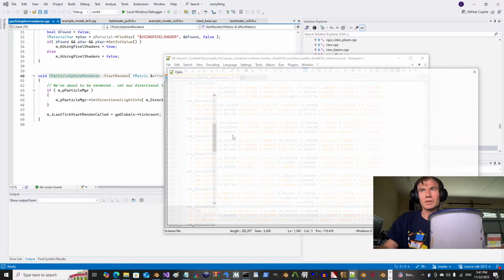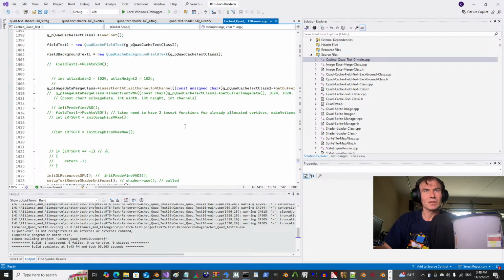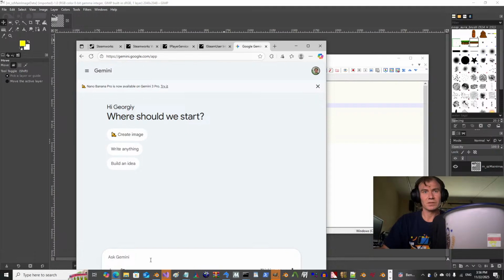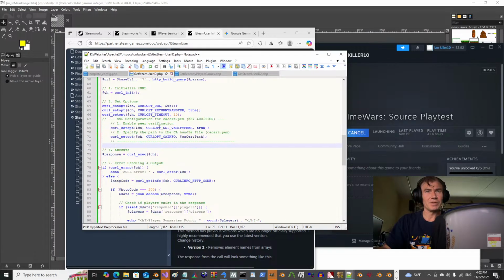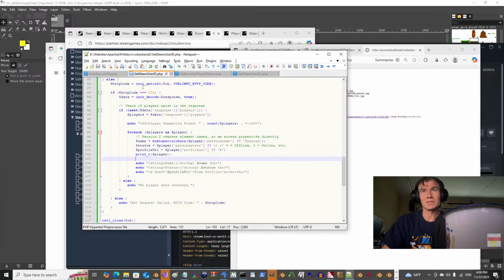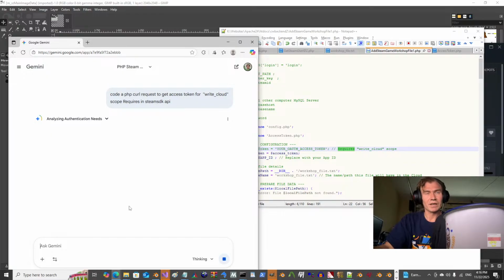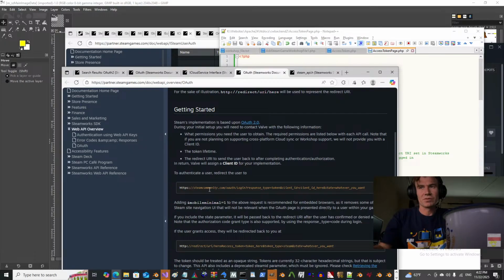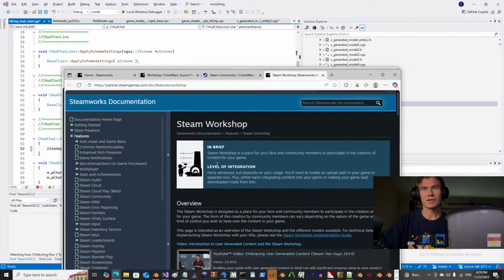Source SDK 2013 - Steamworks SDK - TimeLine API 1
CrimeWars: Source
Gemini
Meta.ai
GPT etc.

Math/Physics Library:
Build our own using matrices/quats

BTC: bc1q5w9uy5g2r5m3pjd8f7g7rv3me6u8dhx6x6vd96

ETH: 0x811FE59dD693165E42dA2F2ff23C0EFcd69AD8A1

Solana: GXNzCfhUgpgKHGq3q8qmfsvtQK5f15voMnhu55uR9Tuq

running on 2 CPU E5 Xeon 2699